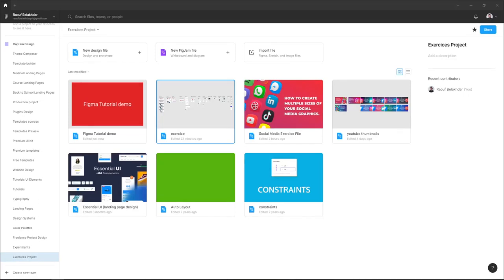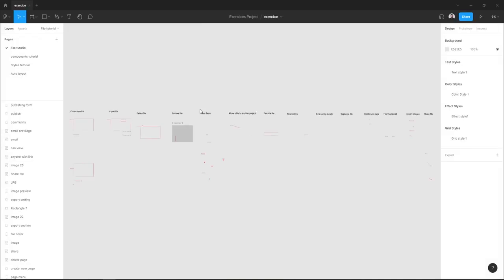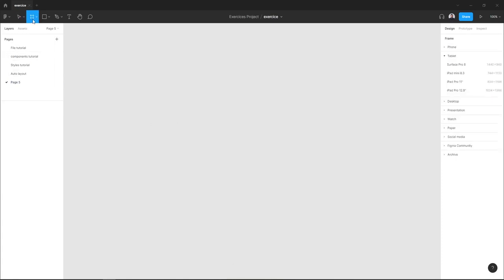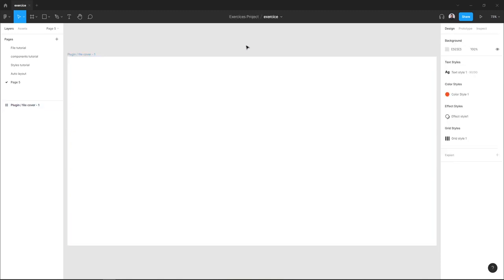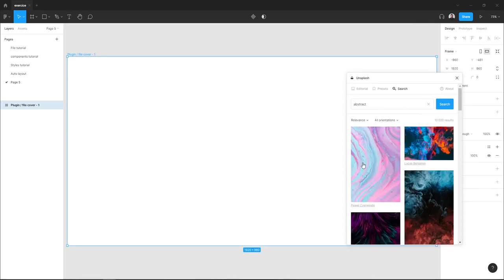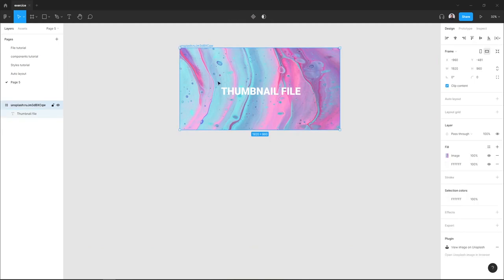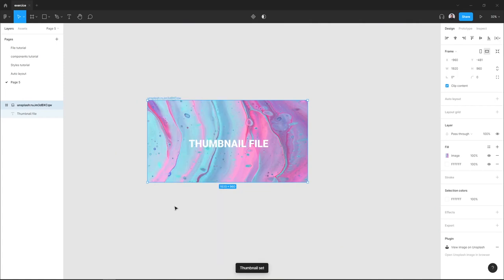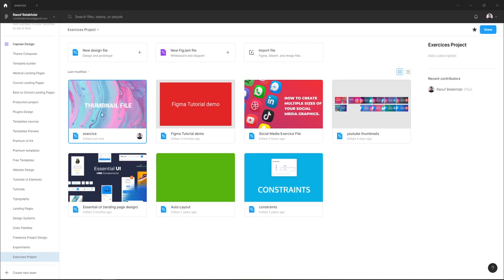Figma tutorial - How To Set A Figma File Thumbnail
In this quick post, we'll see how to add a thumbnail to your Figma file.

where we are sharing generously, ready for commercial use Figma and HTML templates.